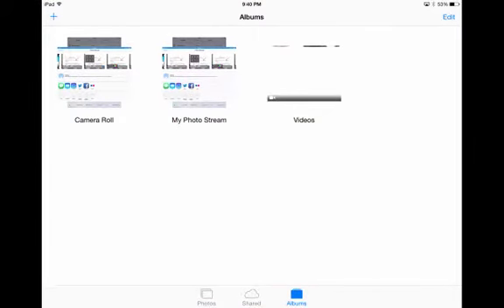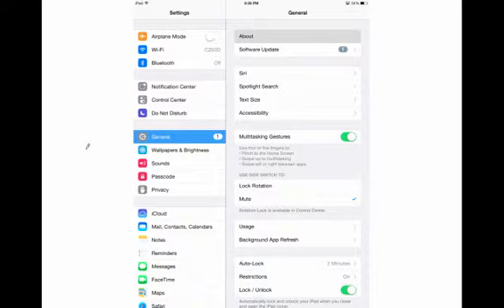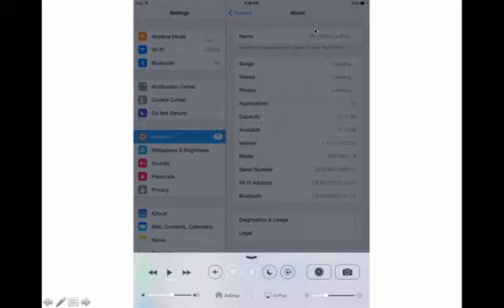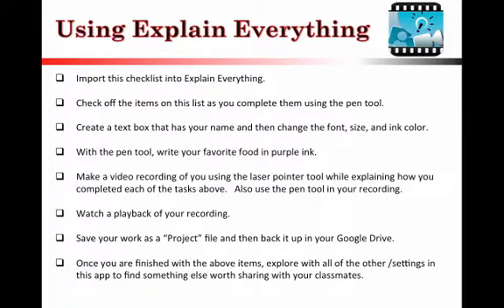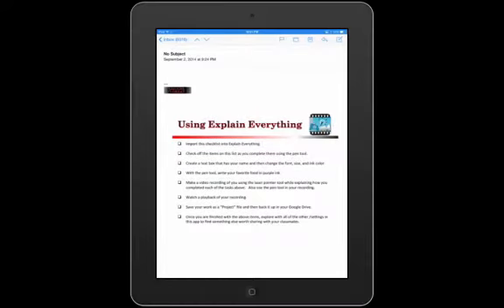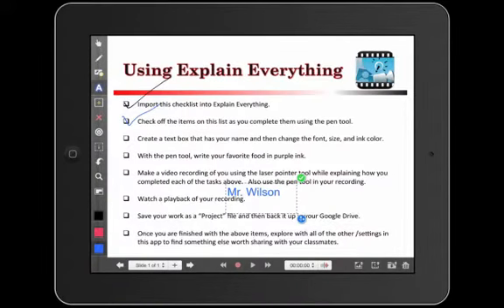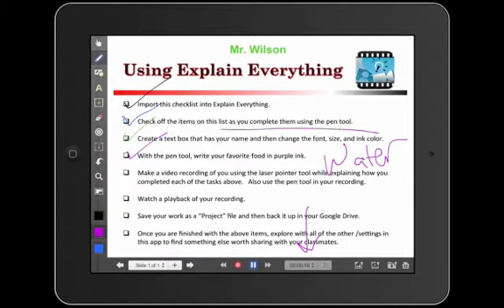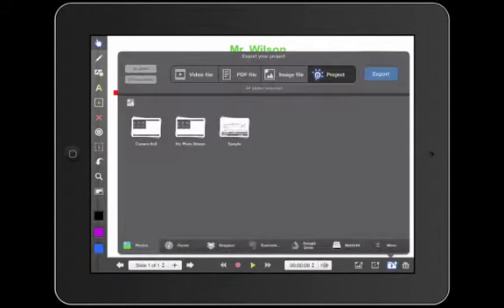Student iPad Training 5